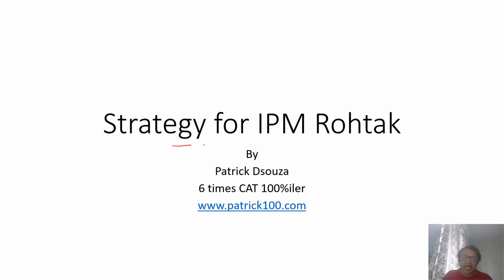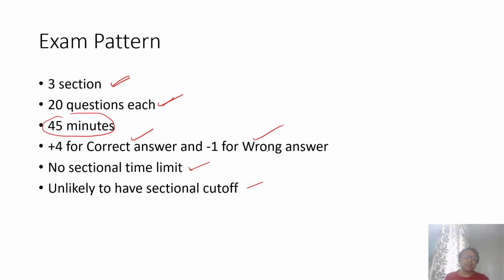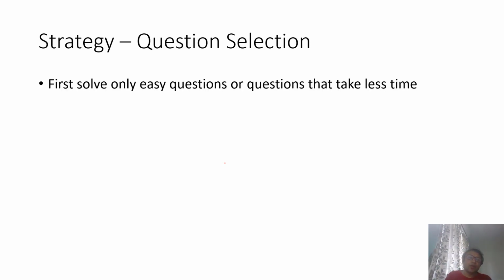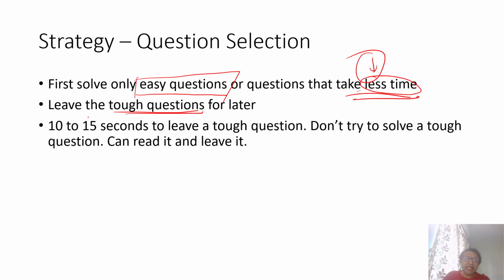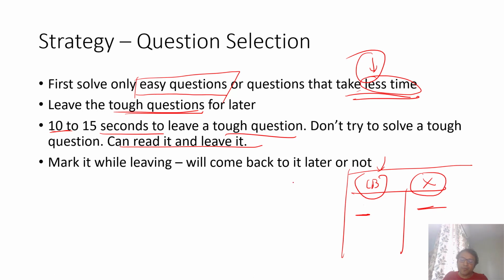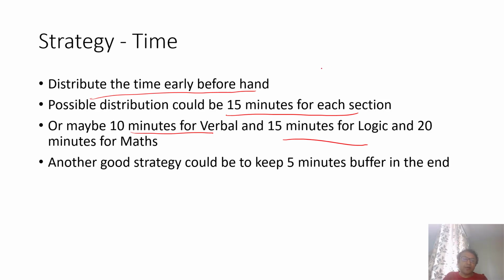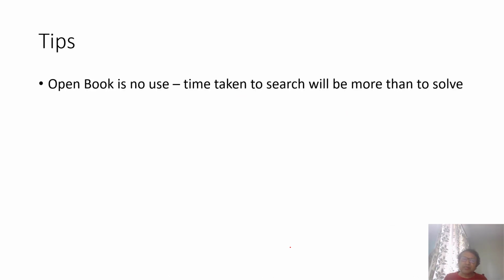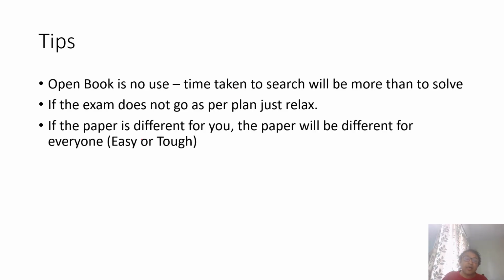Strategy and Tips | IPMAT 2020 (Rohtak) | Patrick Dsouza | 6 times CAT 100%iler